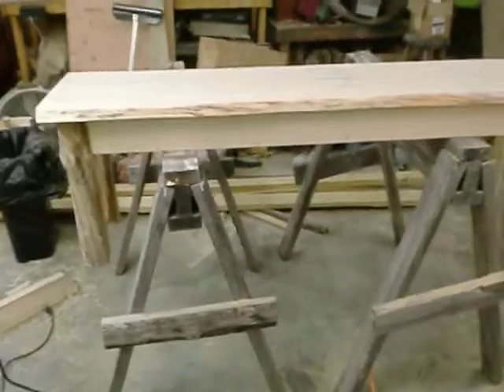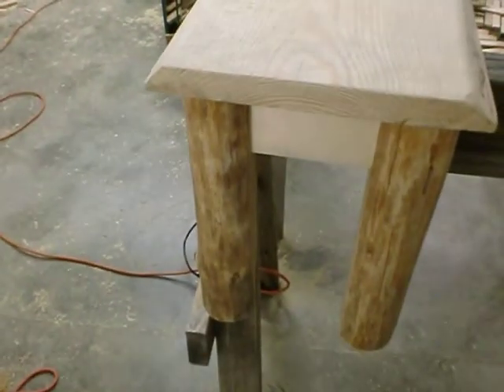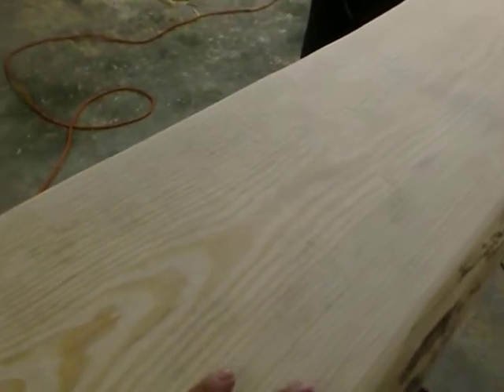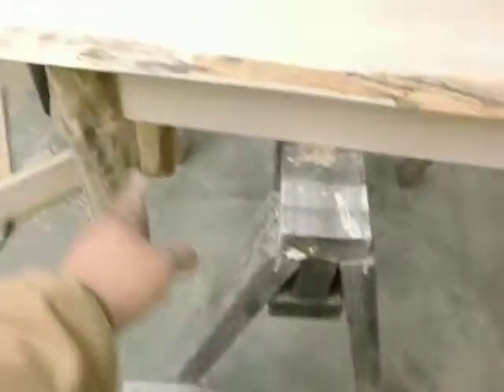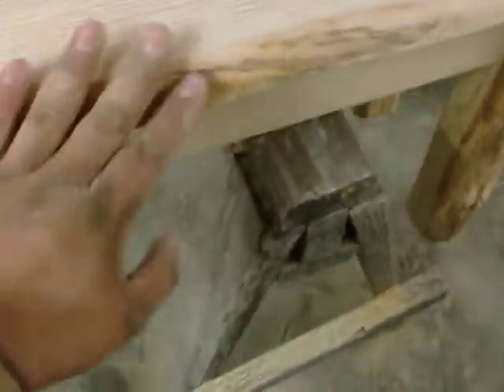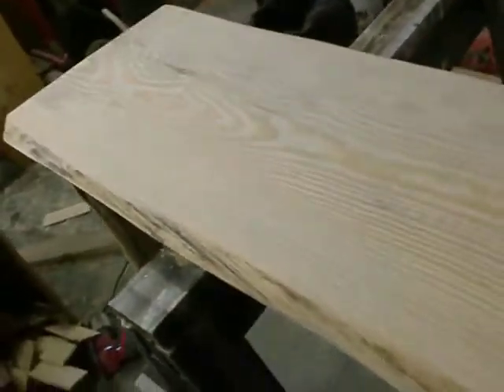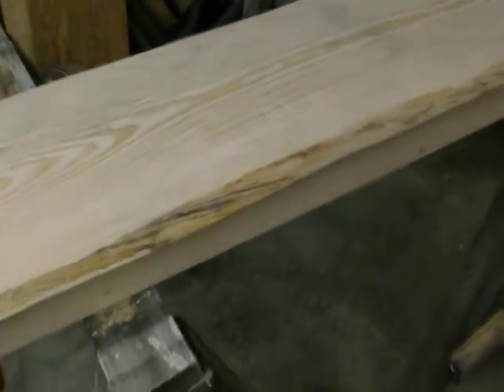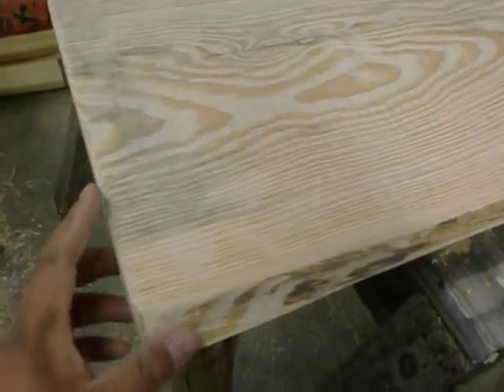Log Bench Creation Part 2